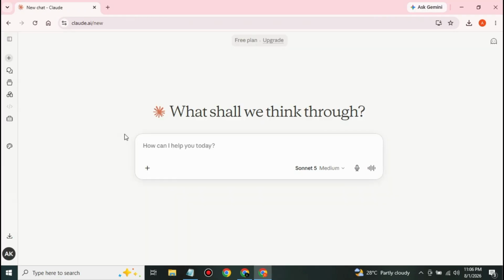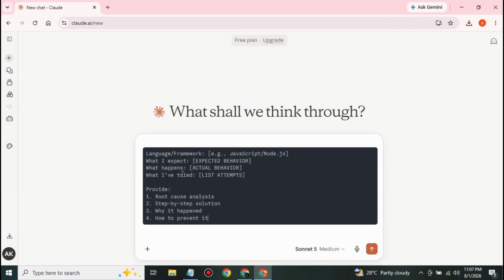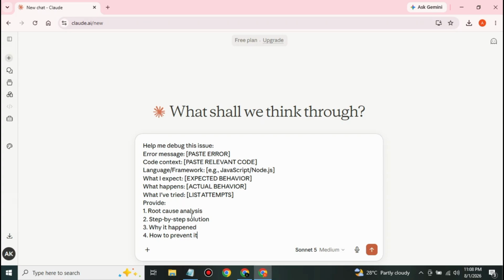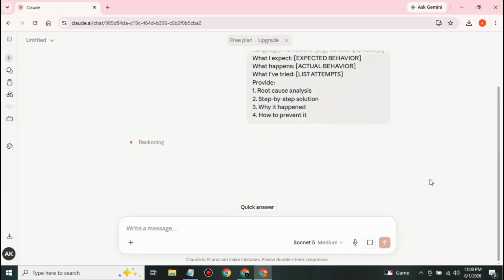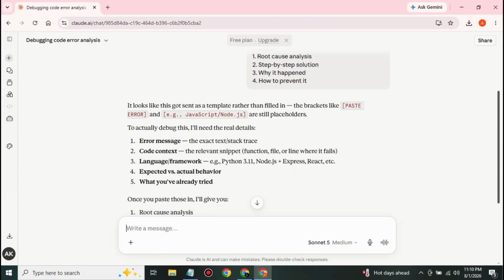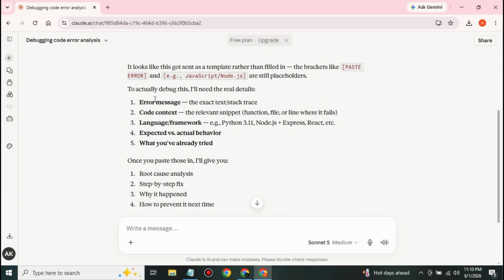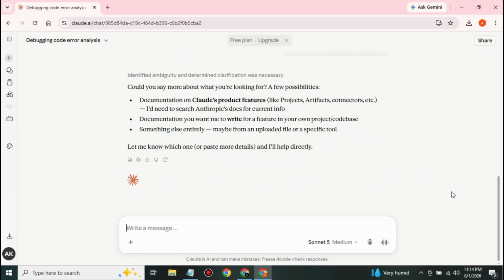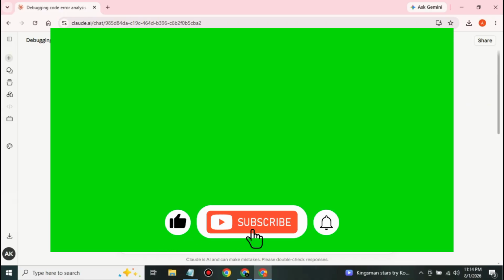How to Use Claude AI for Coding Full Guide 2026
Use Claude AI for coding with this complete two thousand twenty-six guide. In this step-by-step tutorial, you'll learn how to use Claude AI as an AI coding assistant on Windows, Mac, mobile devices, and the web. We'll cover how to generate code, explain programming concepts, debug errors, refactor existing code, write scripts, build functions, create web applications, review code, optimize performance, and work with popular programming languages such as Python, JavaScript, HTML, CSS, Java, C++, SQL, and more. You'll also discover practical tips for writing effective coding prompts, uploading project files, troubleshooting bugs, improving code quality, documenting projects, and using Claude AI to speed up software development while maintaining best practices.

By the end of this tutorial, you'll know how to use Claude AI confidently for coding, debugging, learning programming, and building software projects more efficiently. If you found this video helpful, don't forget to like, subscribe, and turn on notifications for more Claude AI tutorials, AI coding tips, programming guides, prompt engineering tutorials, and technology content in two thousand twenty-six.